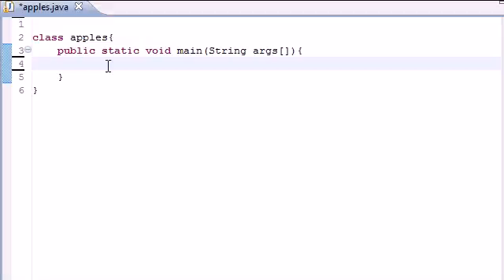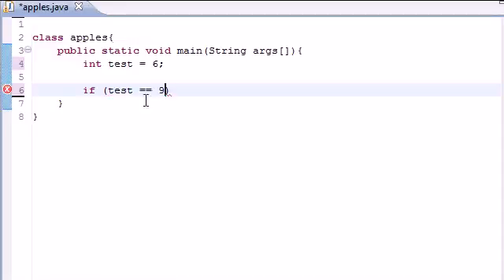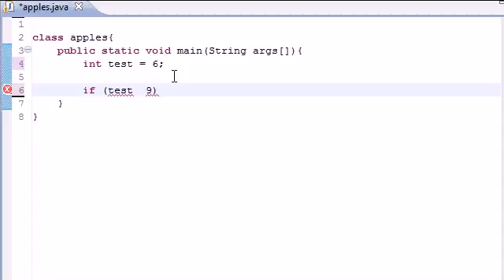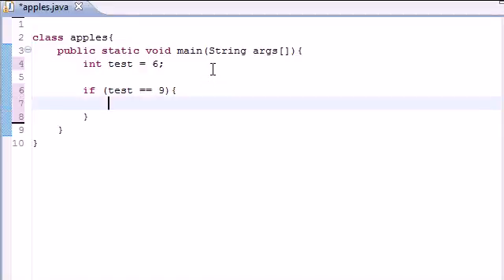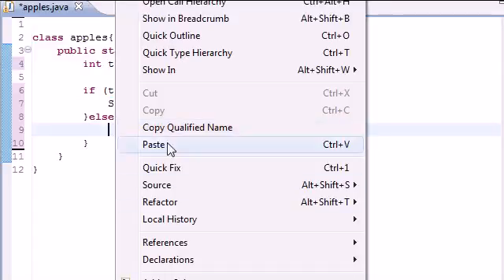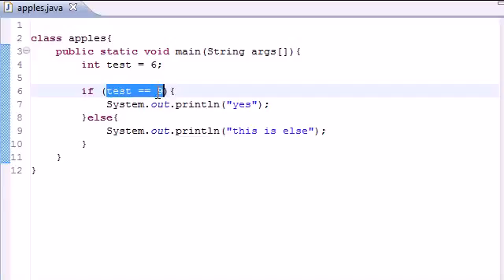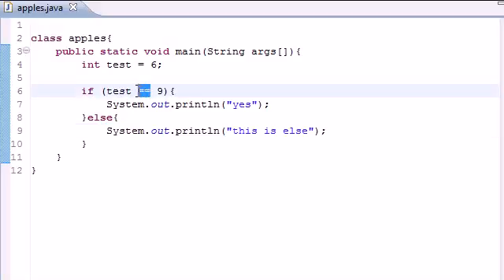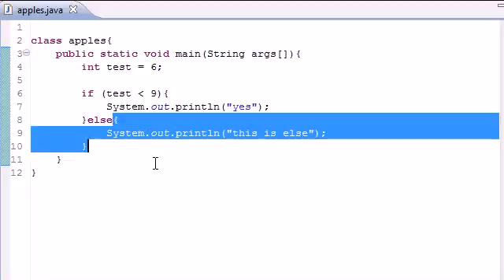Java Programming If Statement